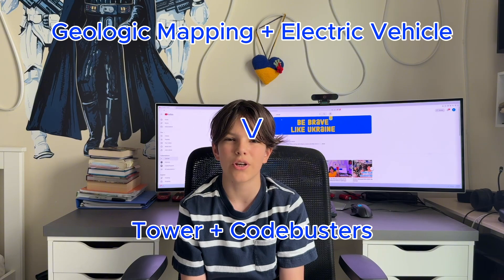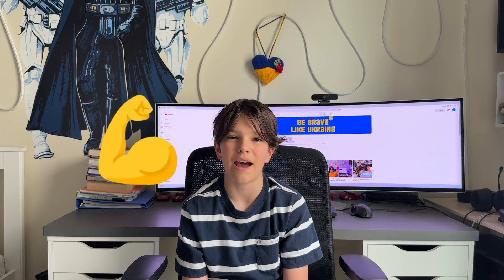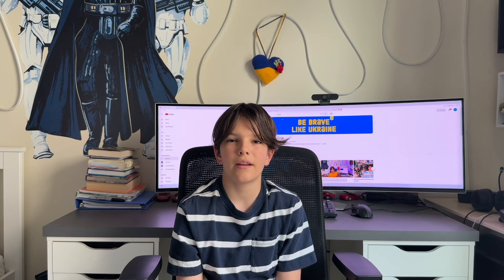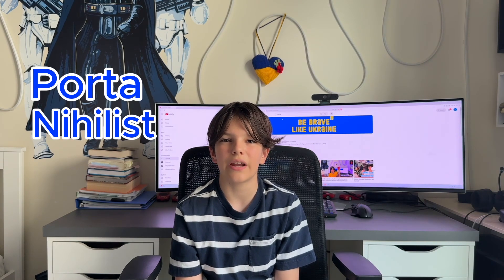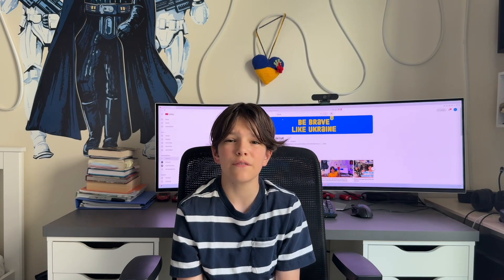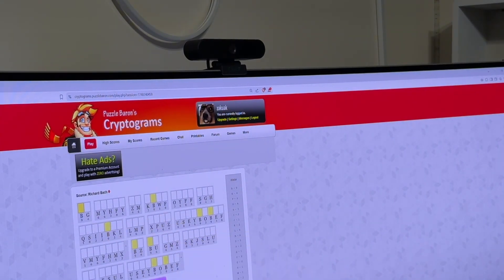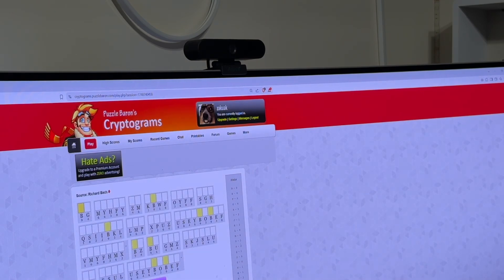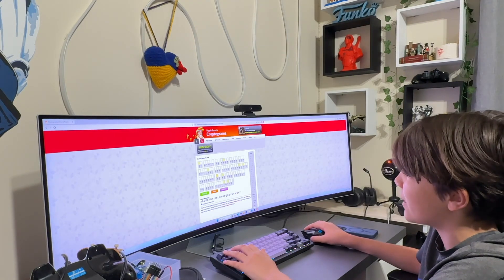TJHSST at Nationals! | My Science Olympiad Journey: Helicopter, Tower & Code Busters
I competed in three events this year:
🚁 Helicopter
🏗️ Tower
🧠 Code Busters

It was an unforgettable experience filled with hard work, late-night builds, and incredible team spirit. Whether you're a SciOly fan, a future competitor, or just curious about what it's like at Nationals, this video is for you.

💬 Drop a comment if you've competed before or are planning to!